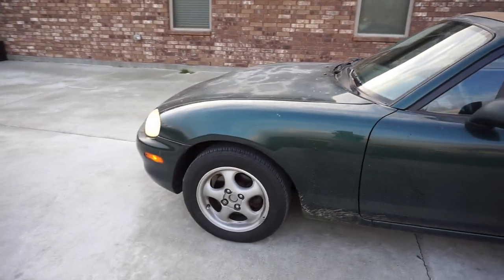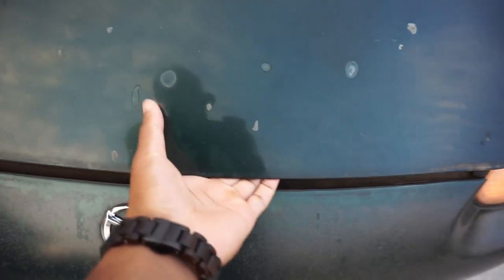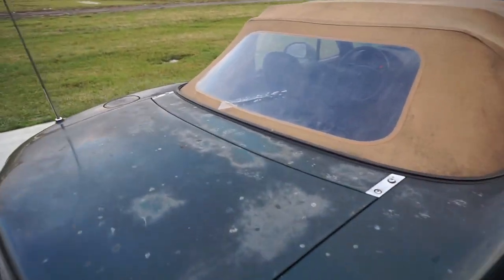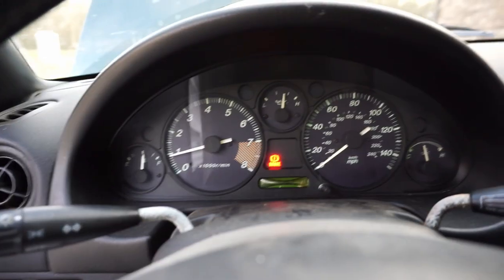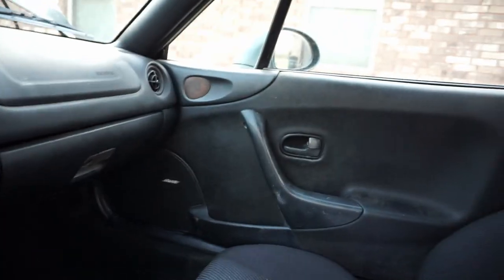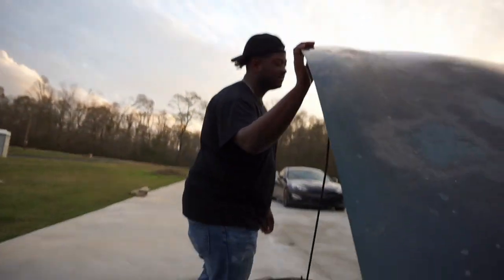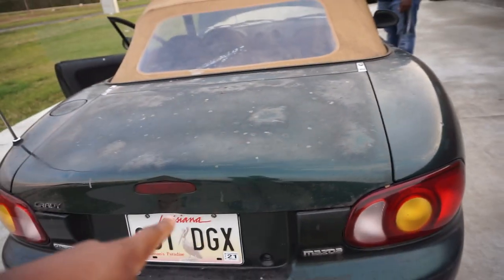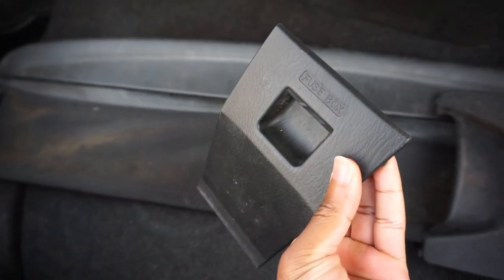MX-5 MIATA Restoration Process BEGINS HERE! | NB Miata Walkaround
The Miata MX-5 restoration process begins here! It's a full walkaround of my 1999 MX-5 NB Miata, my newest (oldest) vehicle purchase. I'm so hyped on this upcoming build and having a project Miata. There are so many things that I can, and will, do to it!

I'm looking forward to the whole Miata restoration process!

SEND ME STUFF! :
70775